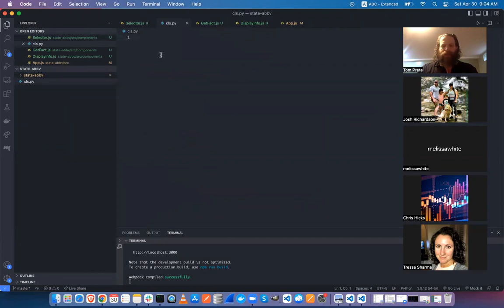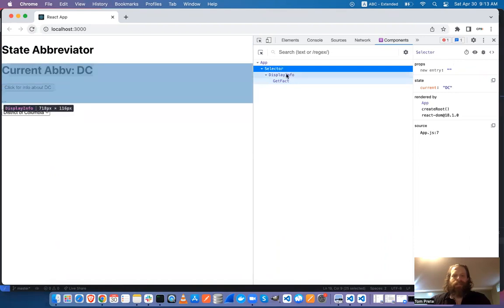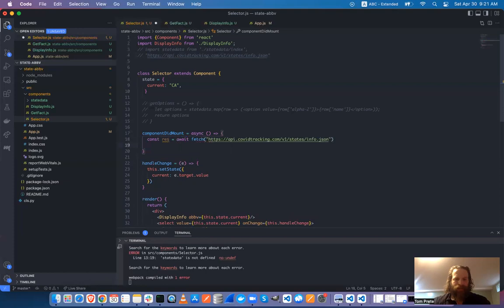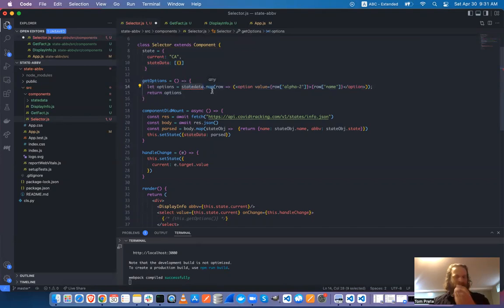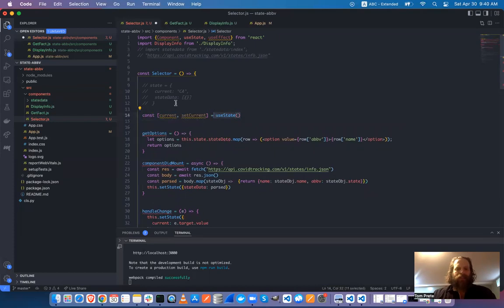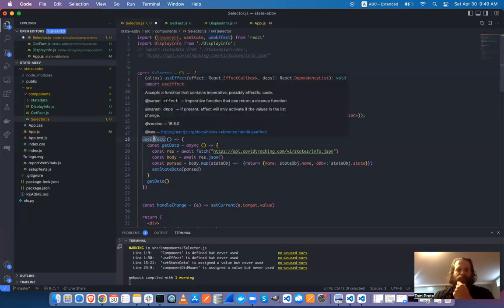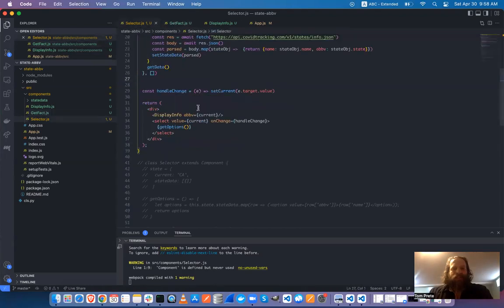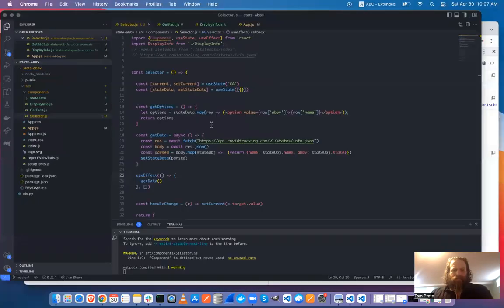W17D4: React: API Calls and the Lifecycle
30 April 2022